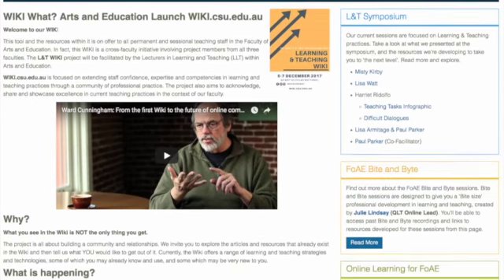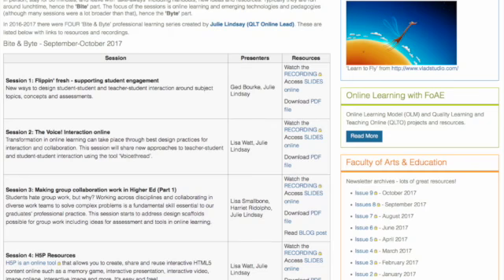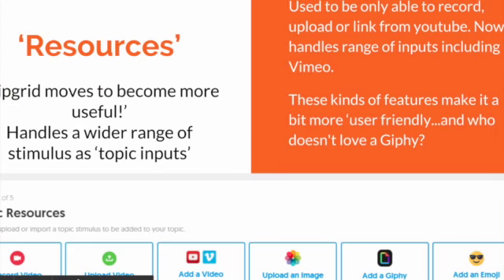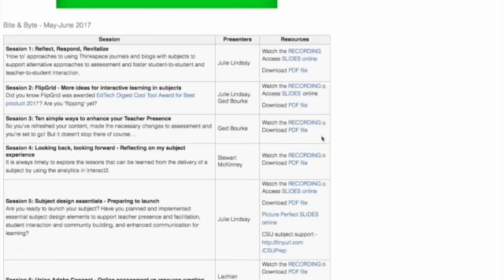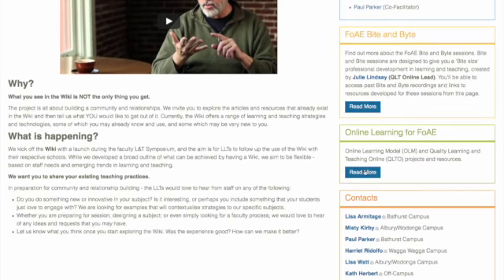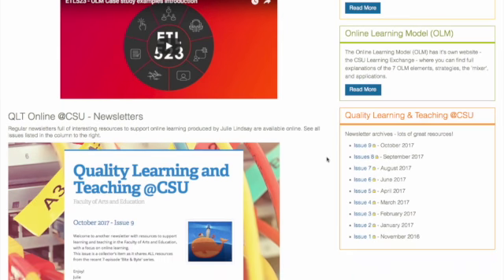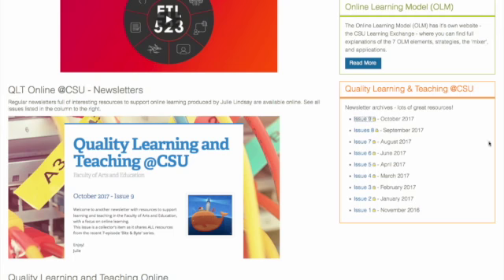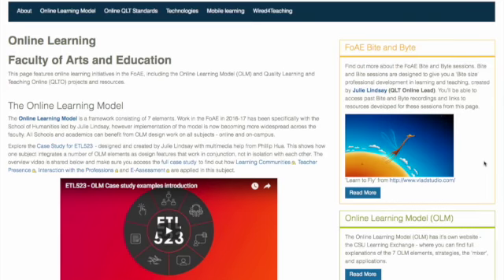CSU WIKI - Online Learning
The wiki.csu.edu.au resources for online learning for the Faculty of Arts and Education are explored explored by Julie Lindsay.